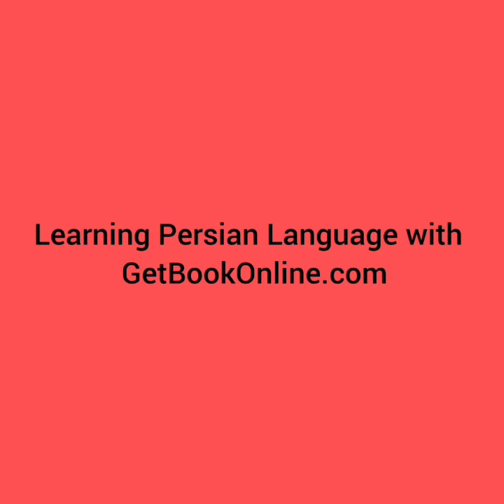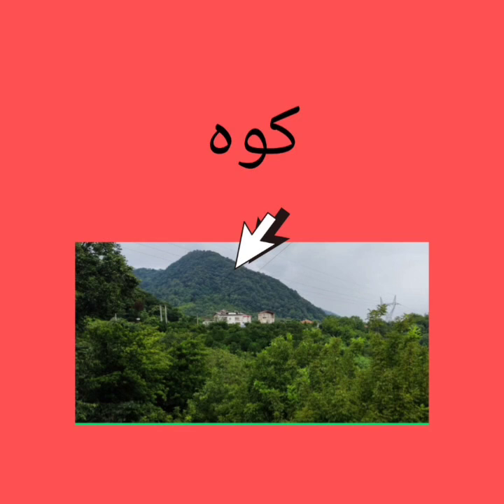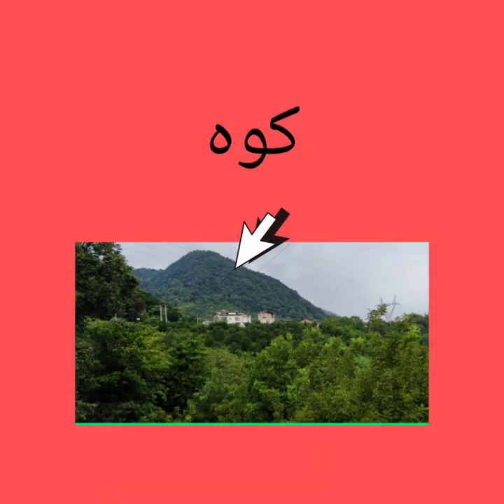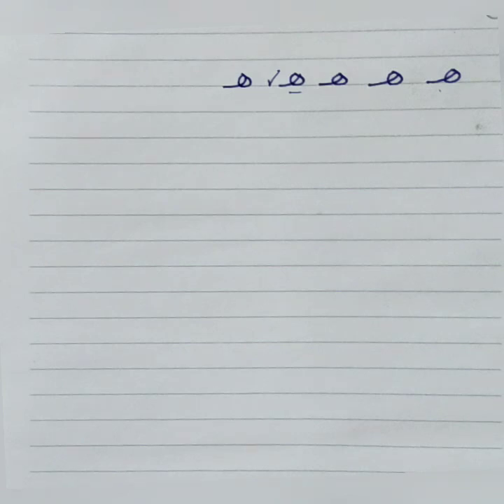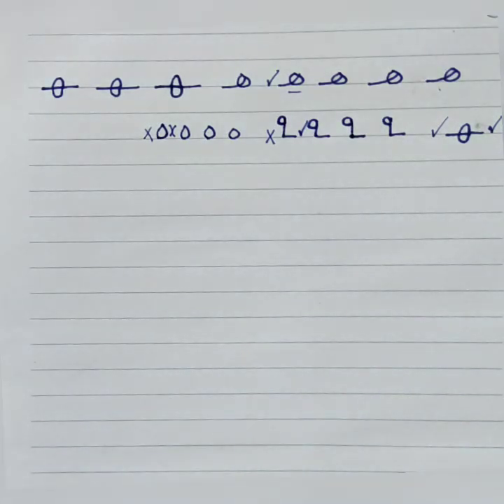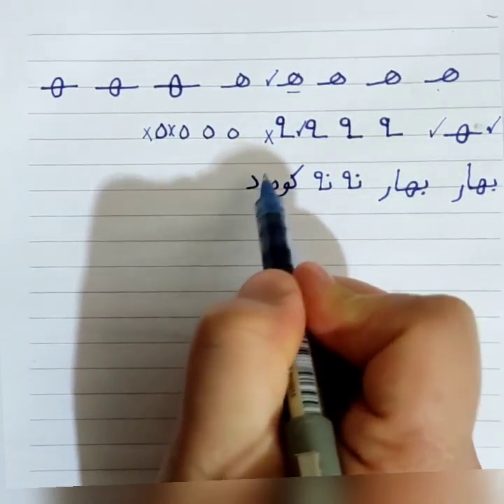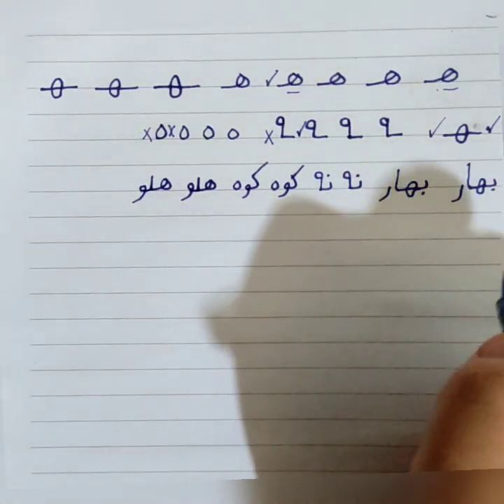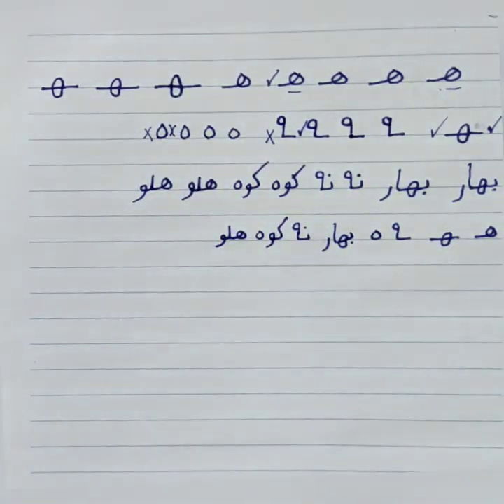Learn Farsi - Persian Alphabet - lesson 31 (هـ)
In this comprehensive video you learn how to write the letter ه (he) and master its four unique shapes with a Persian teacher. It is helpful for beginners who want to master the Persian alphabet! Visit GetBookOnline.com to study Persian with expert teachers and build your language skills.